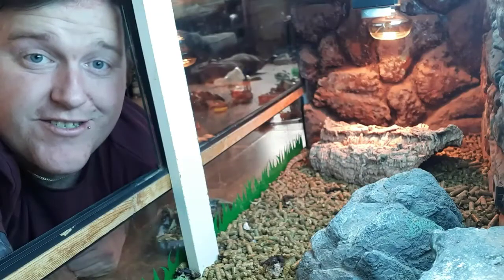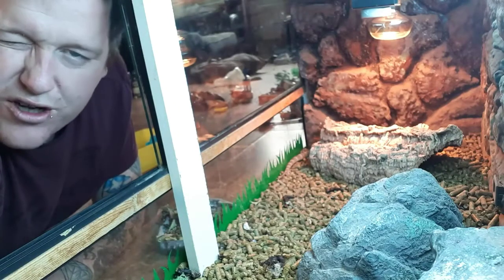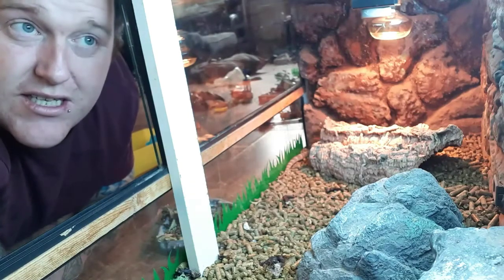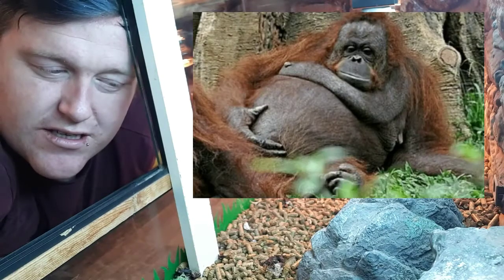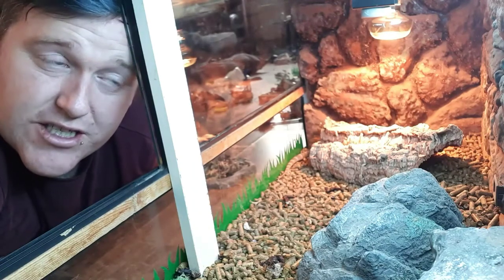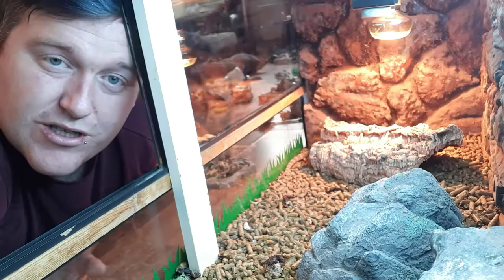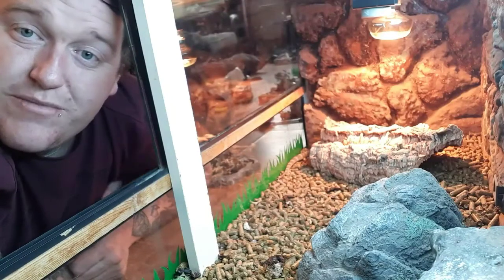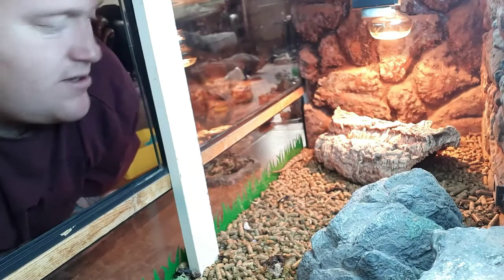Brumation In Bearded Dragons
Brumation/ hibination in reptiles , bearded dragon mainly , I talk thought how I prepare my bearded dragon for brumation ,
Brumation is similar to hibination in other animals, they simply sleep for a few months,

Any REQUESTS or questions are welcome and encouraged,